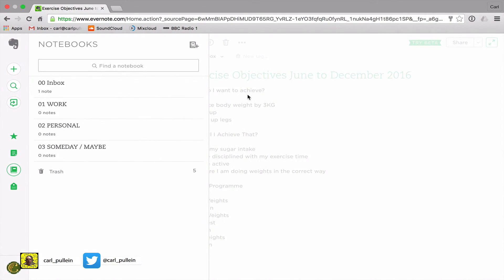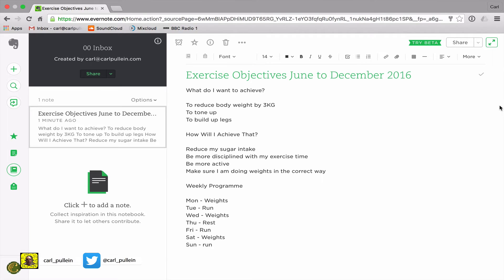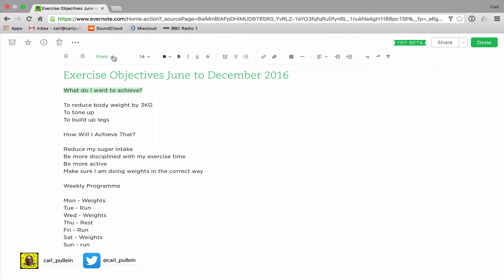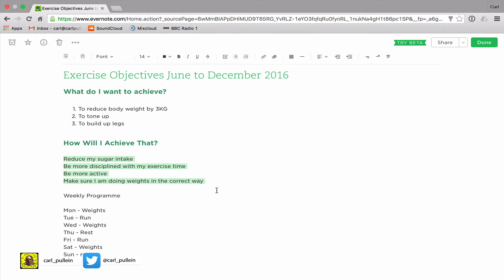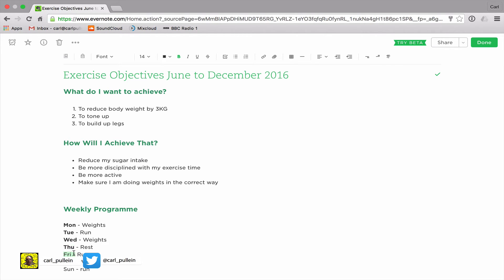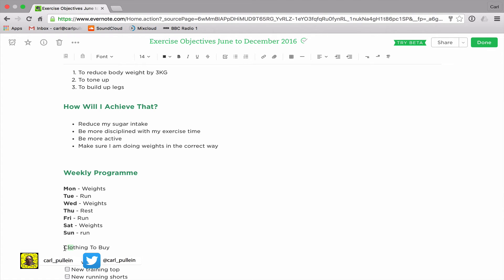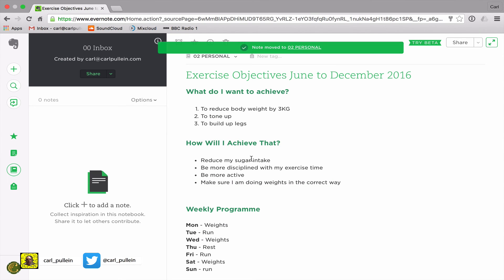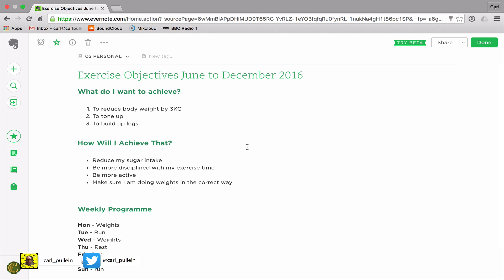Working With Evernote | Ep 3 | The Basic Anatomy Of A Note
In this episode I show you how you can format a note using colours, text size, check boxes, bullet points and numbered lists.